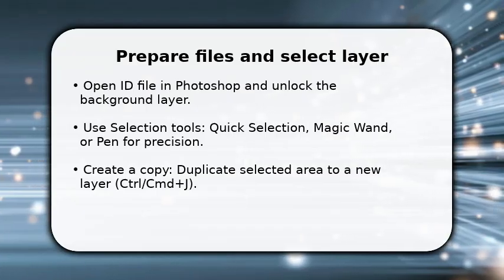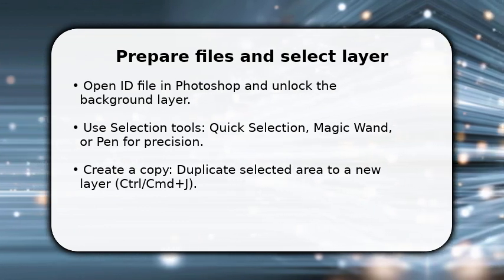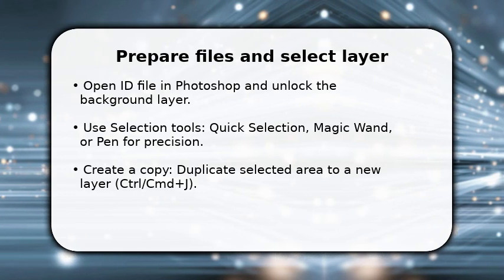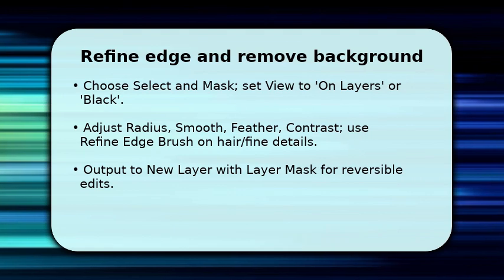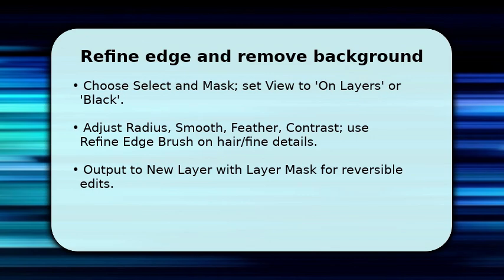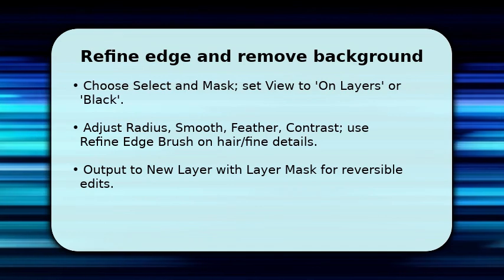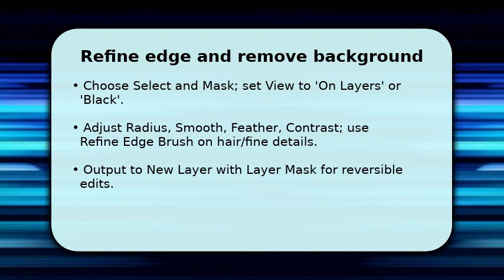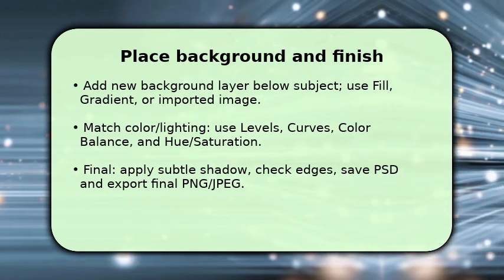How to Change Id Background in Photoshop - Easy Guide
How to Change Id Background in Photoshop - Easy Guide | 🔒 Surfshark VPN Deal — Stay private and secure. $1.99/mo + 3 Months Free ▸

Discover the simple steps to change your background ID in Adobe Photoshop with our easy guide. Learn techniques for selecting and replacing images, ensuring a seamless transition that enhances any project.

change photography backgroud, Photoshop tutorial, background replacement PS, image editing Photoshop guide, how to change background in AdobePS, photographic retouching techniques, professional photo edits for beginners